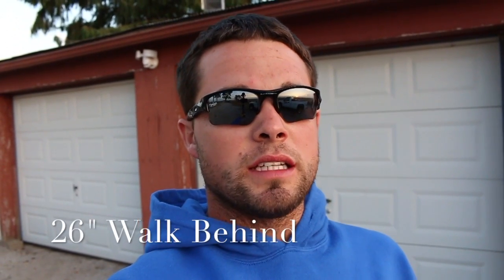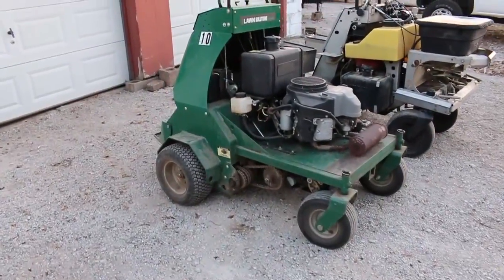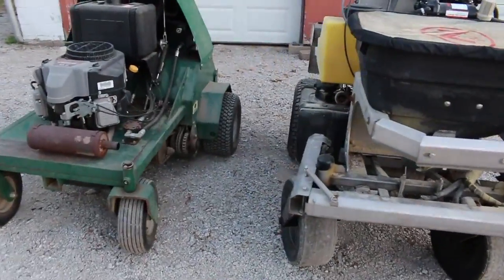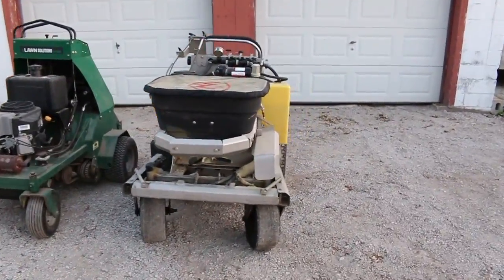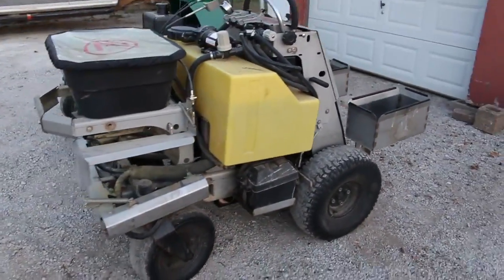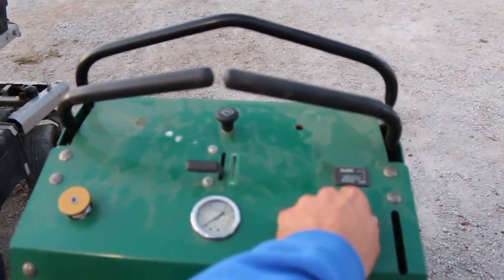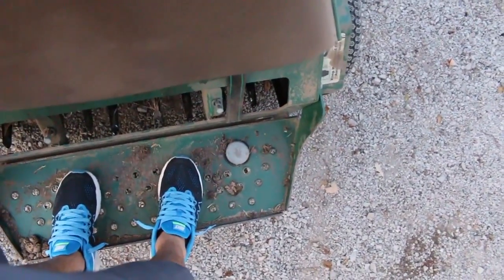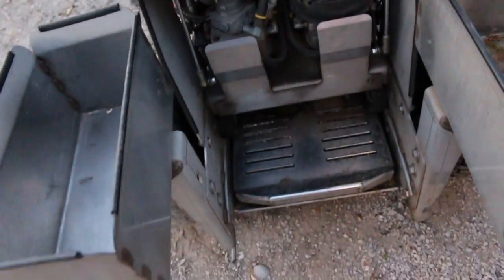Lawn Aeration Equipment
This is the equipment we will be using of this years aerations! Can you say upgrade!

Freeburg, IL 62243

Equipment:
1998 Chevy Silverado C3500hd (454) Dump (7.5’ Meyer Snow Plow/E60 Pumps)
2000 Chevy Silverado K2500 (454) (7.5’ Meyer Snow Plow/E60 Pumps)
7’x14’ Rice Dump Trailer (Fall Leaf Trailer)
7’x18’ Mac Lander Flatbed Trailer
8.5’x16’ Cargo Express Custom Enclosed Trailer
2006 Bobcat T180 (Tooth|Bucket|Pallet|Forks|Custom Snow Plow)
2007 Bobcat MT52 (Smooth Bucket|Tooth|Bucket|Pallet|Forks)
2016 52” Ferris FW35 28hp Briggs and Stratton EFI
2016 52” Ferris SRS Z2 25hp Kawasaki
Lesco Leaf Loader 16hp Briggs and Stratton 10” Hose
Stihl FS94R
Stihl BR700
Stihl BR600
Stihl MS170
Stihl MS180
Stihl MS 250
Stihl HT101
Stihl HS46C

Film Equipment:
Canon 70D
GoPro Hero (3)
iPhone 6s

Discussions:
How To Build A Lawn Care Company
How I Built My Business
Ferris Reviews
Stihl Reviews
Lawn Tips
Landscape Tips
Leaf Removal Process
Make More Money Mowing Grass
Mowing
Lawn Care
Landscape
Drone
Photography
Video Production

Inspirations:
Stanley "Dirt Monkey" Genadek
Ring Lawn Care
Chant's DailyHustle
Top Notch Lawn Care
Ambro's Landscaping Inc.
The Landscaping Employee Trap + Window Cleaning